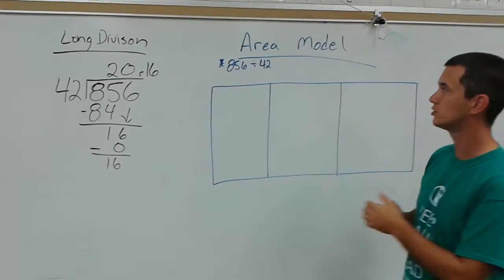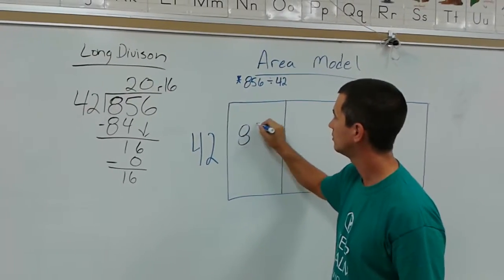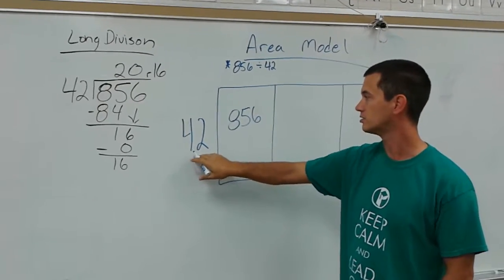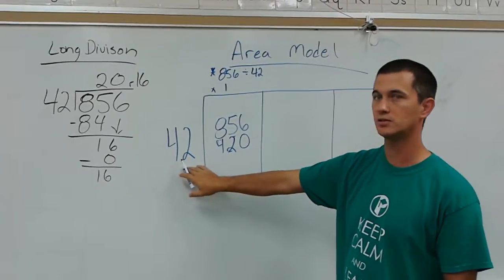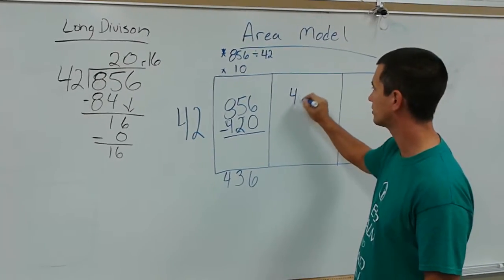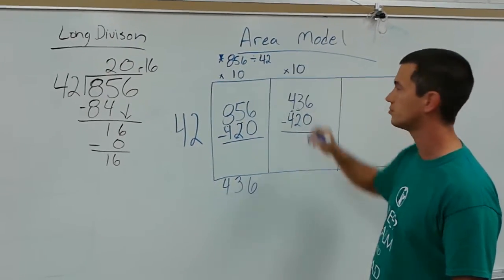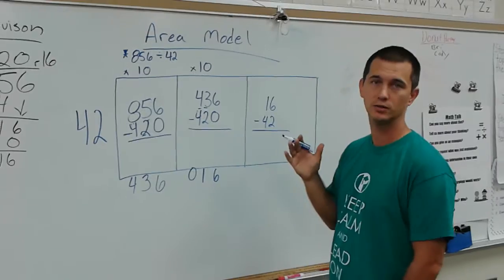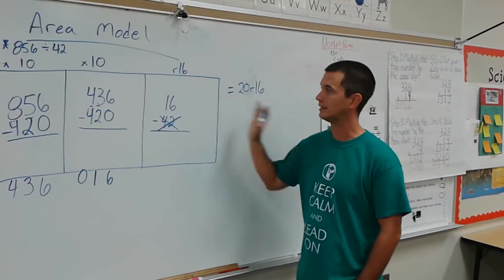Area Model of Divison